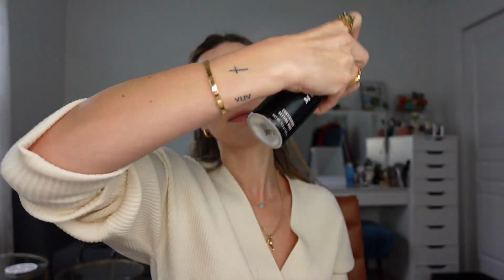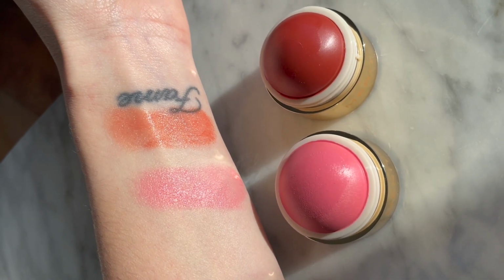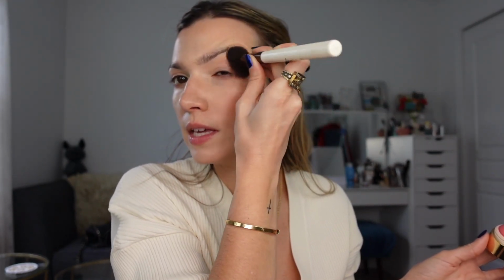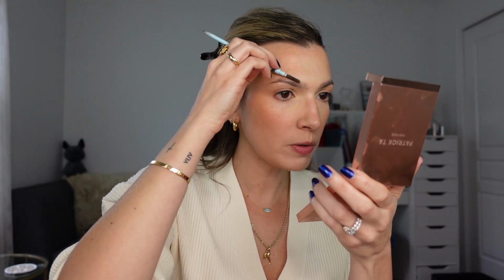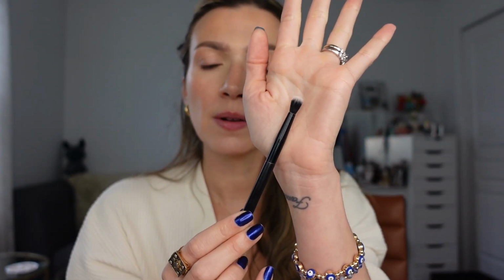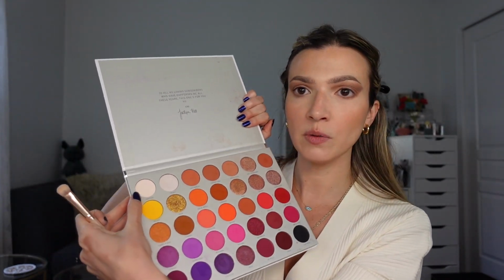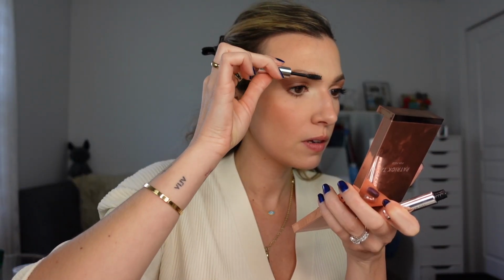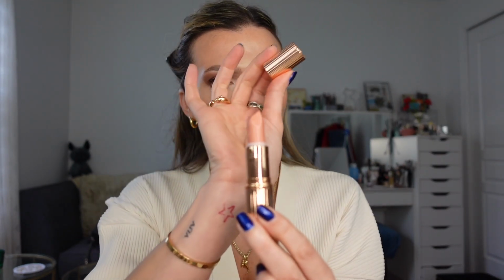My favorite makeup products & application techniques! | Faces by Fortune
Get ready with me using all of my current favorite makeup products! An in-depth tutorial showing you how I like to apply my makeup too :)

💋 Products Used:

Peter Thomas Roth Cucumber Face Mask
NuFace trinity device
Rose face mist
Tatcha the water cream
Charlotte Tilbury Cryo Recovery Eye Cream
Charlotte Tilbury Beautiful Skin foundation shade 4N
Hourglass Vanish Concealer shade Cotton
Patrick Ta Cream Contour & Powder Bronzer Duo in She’s Sculpted
Merit Stockholm Cream Blush
Laura Mercier Translucent Setting Powder
Joah Precision Brow Pencil in Brunette
Danessa Myricks Cream Eyeshadow in Exposed
NARS Nepal Eyeshadow
Morphe x Jaclyn Hill Volume II Palette
Milani Fruit Fetish Make It Last Face Spray
Tweezermen Lash Curler
Anastasia Hills Clear Brow Gel
Charlotte Tilbury Iconic Nude Lip Liner
Charlotte Tilbury Pillow Talk Medium Lipstick
Charlotte Tilbury KKW Lipstick
Charlotte Tilbury Pillow Talk Gloss